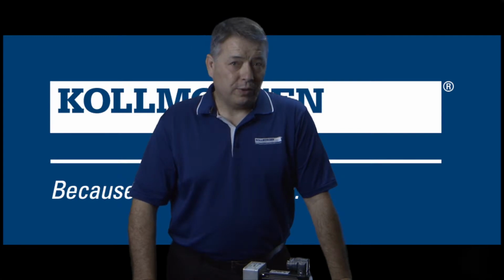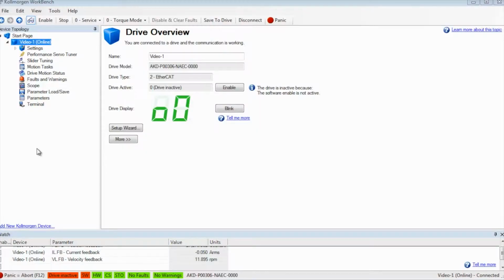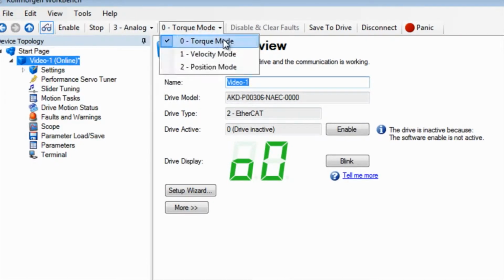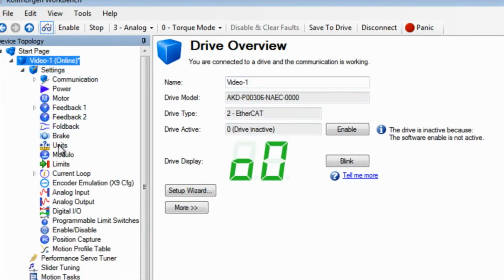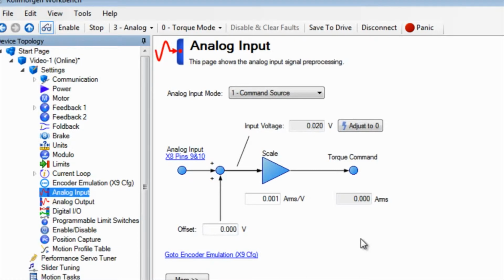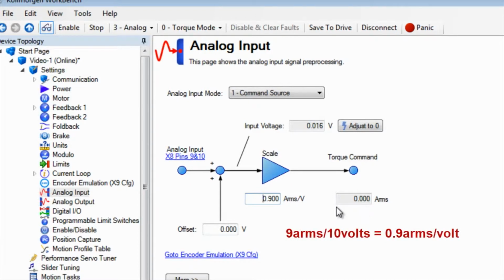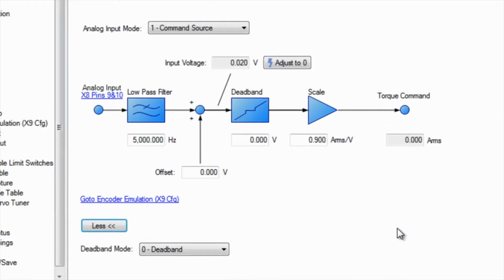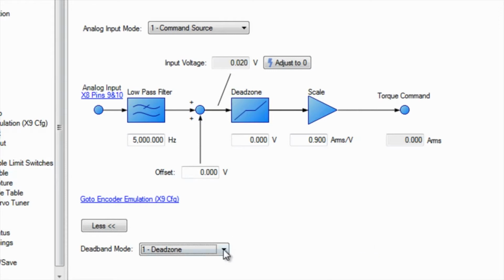AKD Servo Torque Motor Control | Kollmorgen | 2 Min of Motion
Our AKD Servo Drive features a variety of methods to control torque, velocity, or position. Discover how to utilize the Analog Input feature of the AKD Servo Drive to control torque.

Looking for additional information?